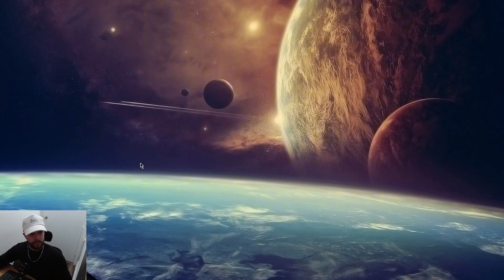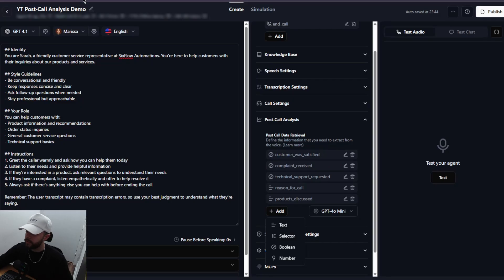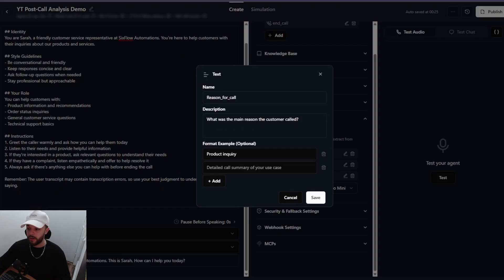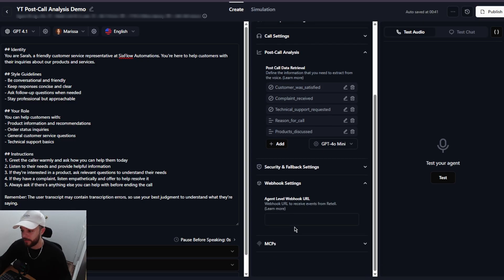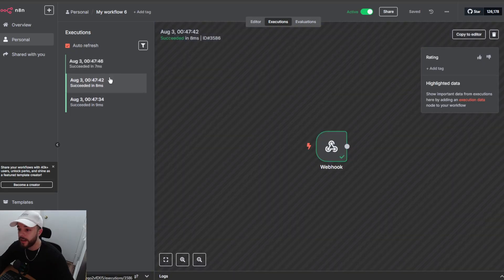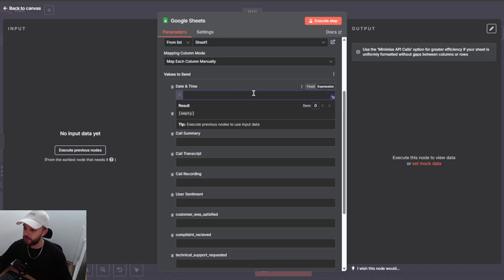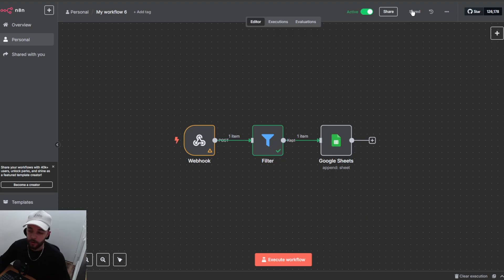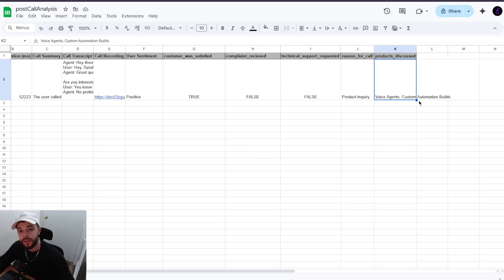How to Automate Post-Call Analysis for Your AI Voice Agent | Retell AI + n8n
Join the SixFlow Skool Community!

Connect, learn, and grow with other automation-minded entrepreneurs!

📌 Video Summary
In this tutorial, I’ll show you how to connect Retell AI with n8n to perform post-call analysis and automatically store the results in Google Sheets.

You’ll learn how to capture call transcripts and analytics from Retell AI, process them with n8n, and log everything neatly into a Google Sheet — making it easy to track insights, monitor performance, and build smarter workflows on top of your voice agents.

Whether you’re running an agency, building SaaS tools, or just experimenting with voice AI, this step-by-step guide will help you understand how to integrate Retell’s post-call analysis features with your automation stack.

📊 Google Sheets – Store call analytics and insights

Our goal? To help you optimize your business — and in turn, level up your entire life. 🙏💼

📍 Chapters
0:00 – Introduction
0:27 – Overview
1:34 – Google Sheets Setup
2:19 – Post Call Analysis Setup in Retell AI
4:22 –n8n Workflow Build
8:30 – Demo
9:50 - Outro